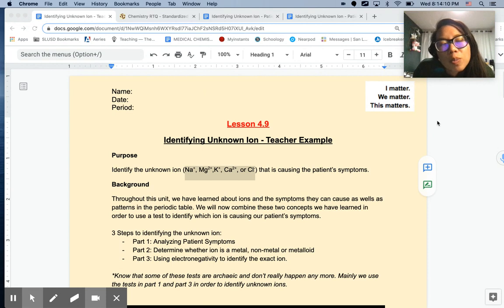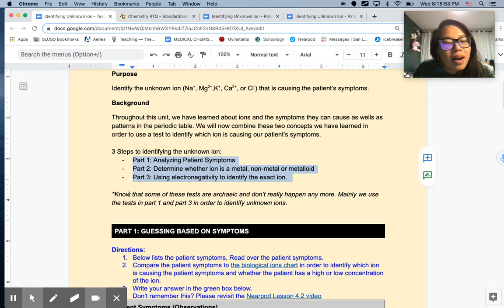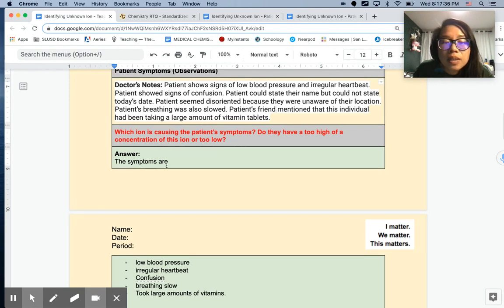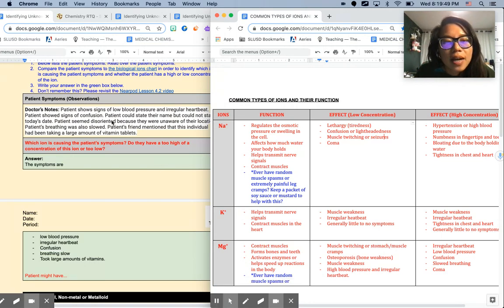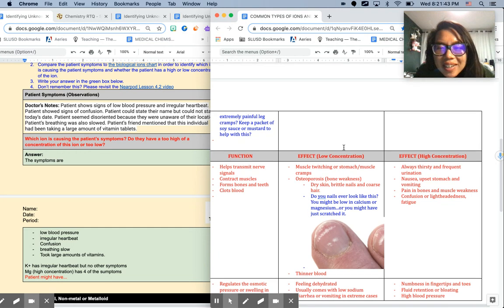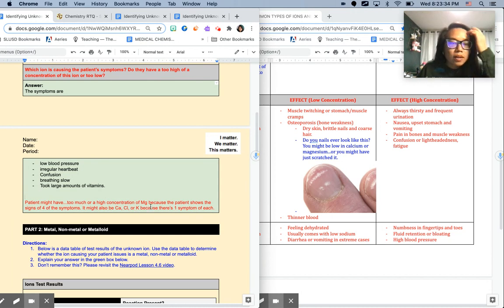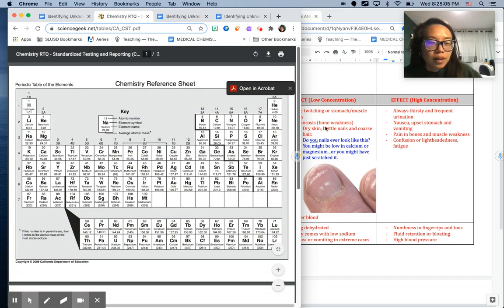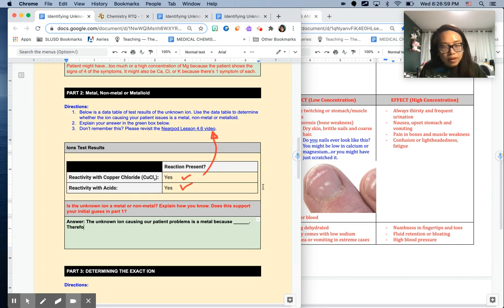Lesson 4.9 - Part 1 and Part 2